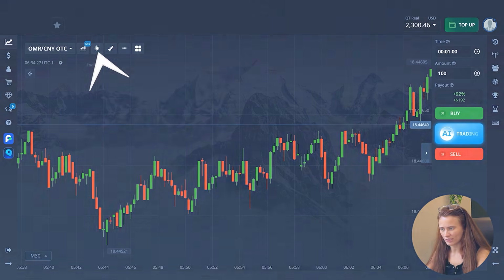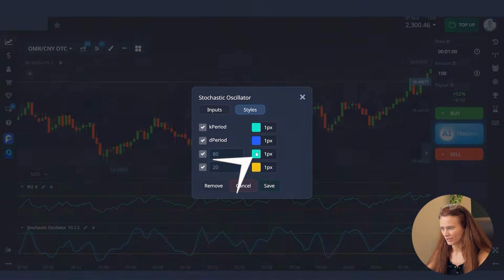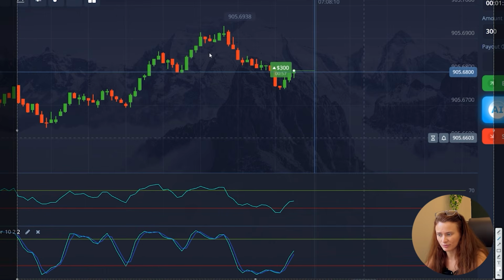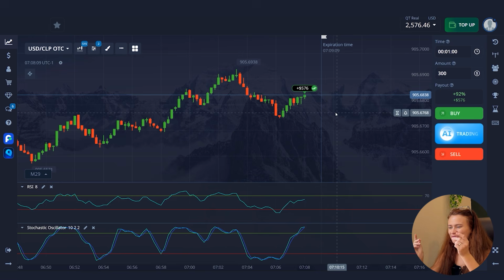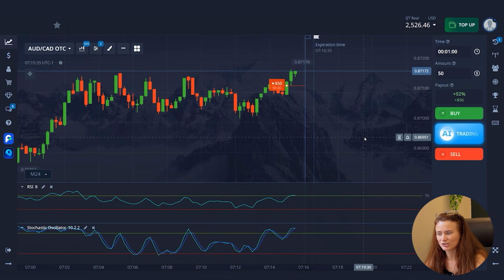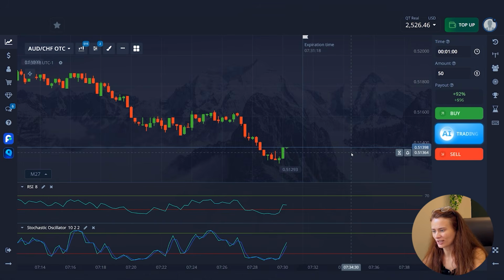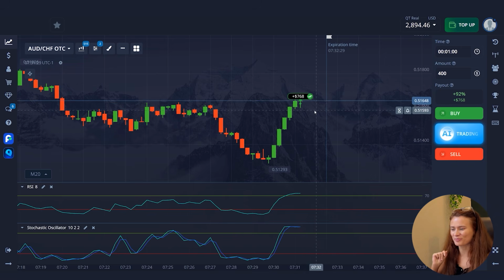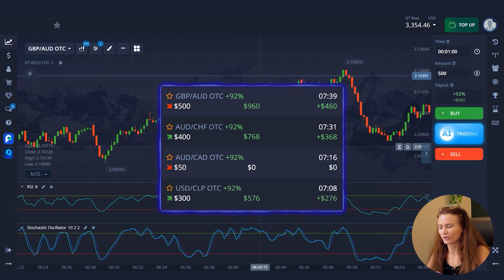I Can't Believe RSI + Stochastic Works This Fast on Pocket Option